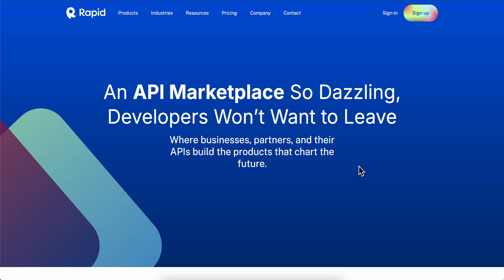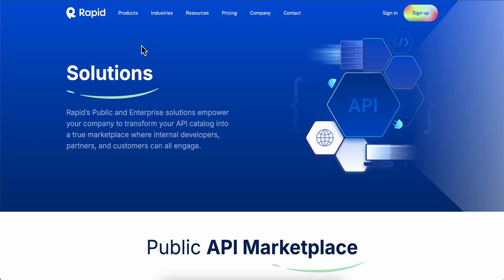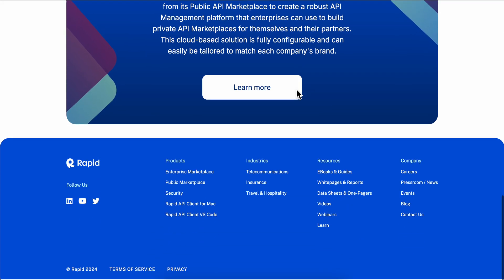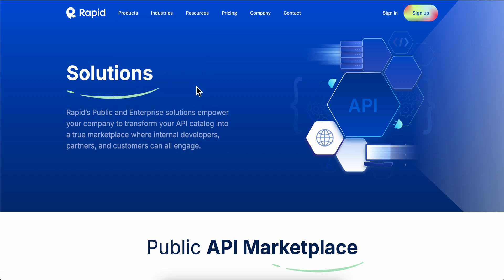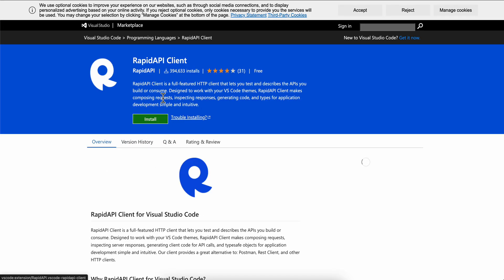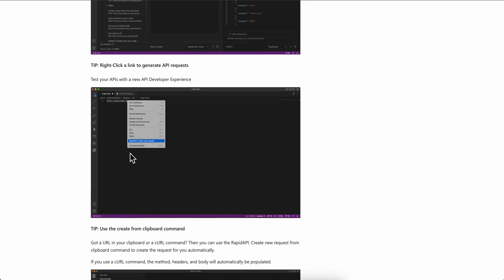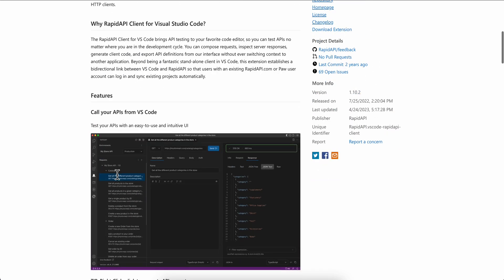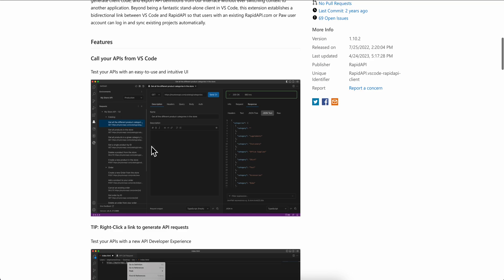How to Use RapidAPI to Find API Keys (Best Method)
How to Use RapidAPI to Find API Keys

In this video, we’ll guide you through the process of using RapidAPI to find API keys. Learn how to navigate the platform, search for APIs, and obtain the keys you need to integrate various services into your projects. Whether you're a beginner or an experienced developer, this tutorial will help you streamline your API access.